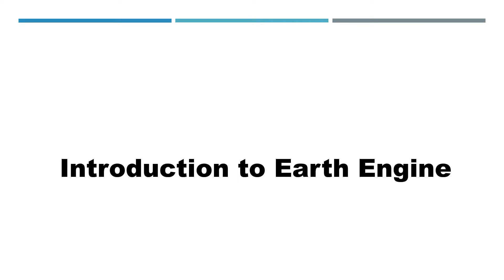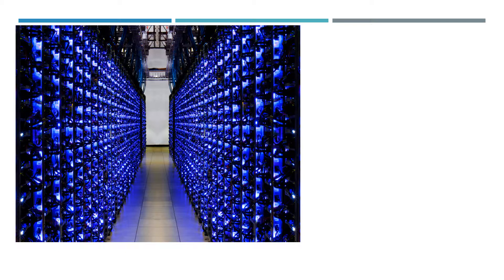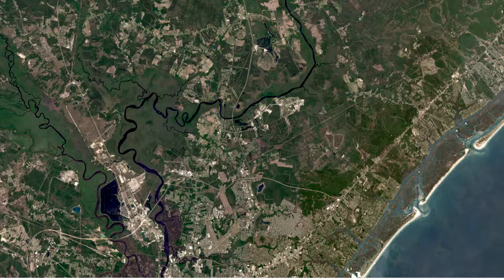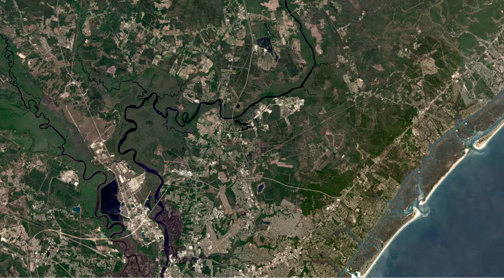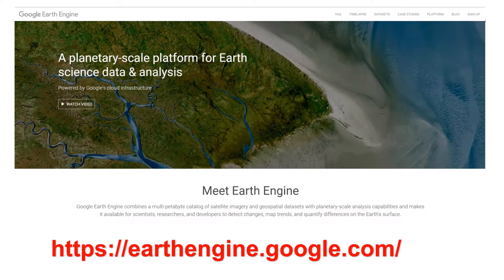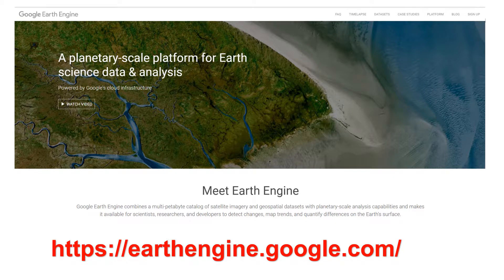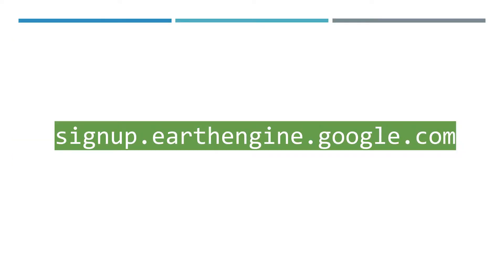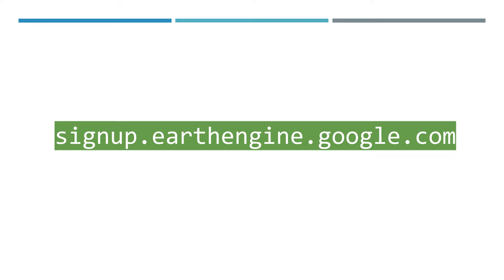Google Earth Engine Tutorial | Google Earth Engine JavaScript API